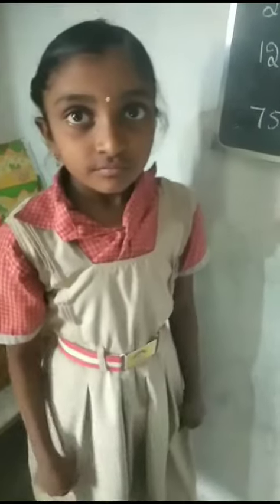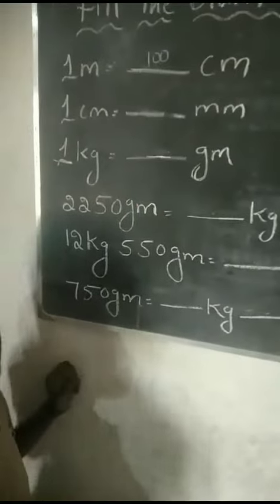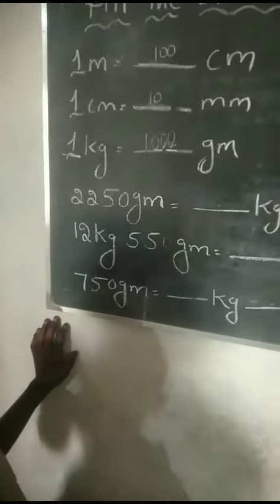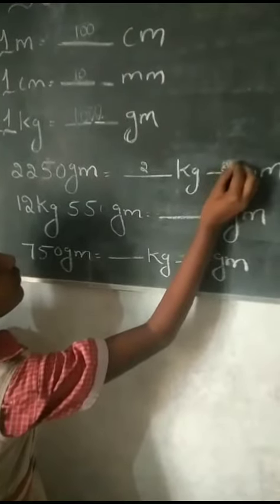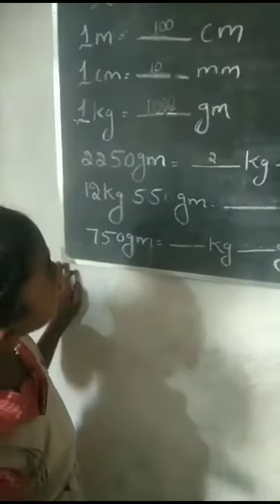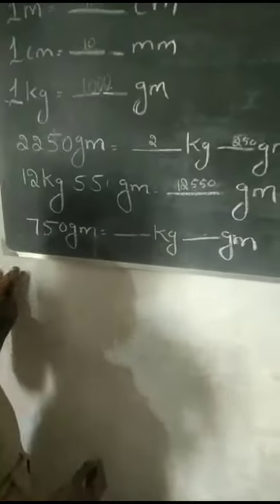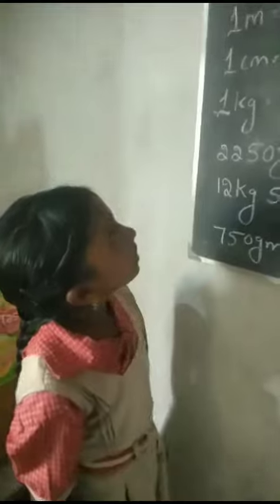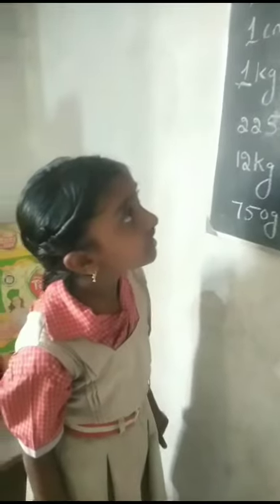20 November 2023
Video from Suresh Deeti